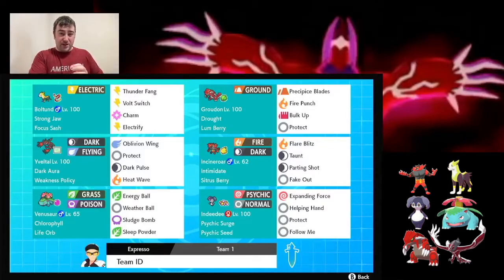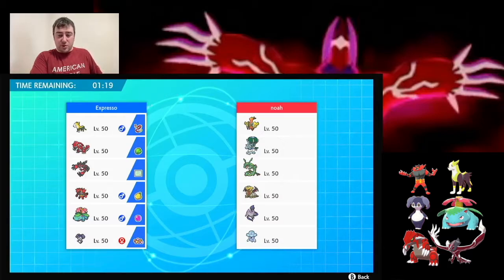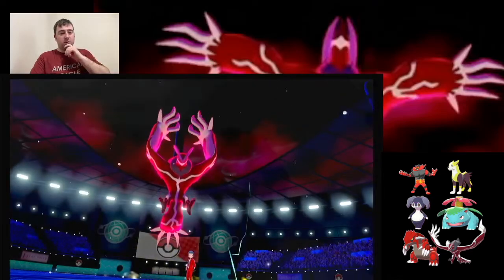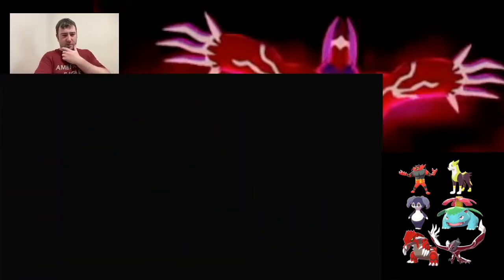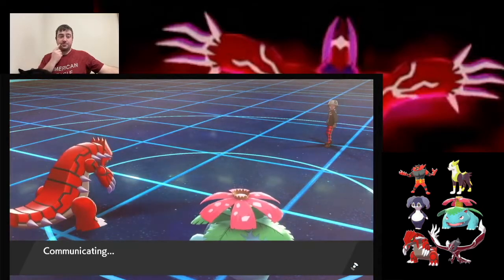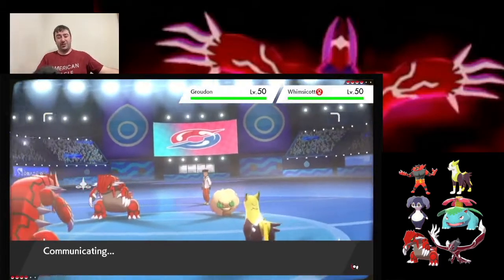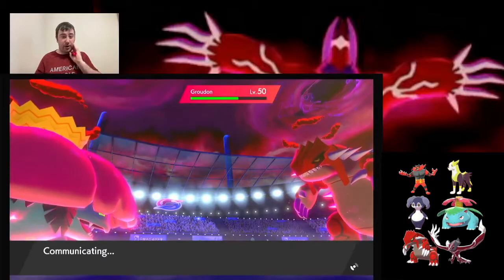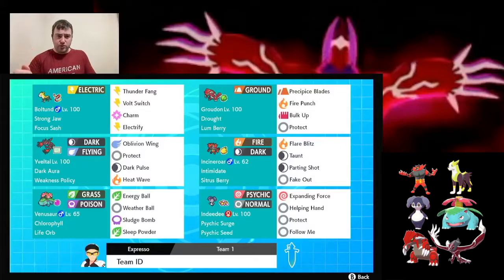Boltund's Got Some Charm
With Series 12 coming up in February, I figured I would change things up and bring a practice team to the casual ladder. Today's team consists of Yveltal, Groudon, Incineroar, Venusaur, Indeedee and Boltund.

My main goal with this team is to try to create as much synergy with each member as possible. The sun set from Groudon's Drought boosts its own Fire Punch, Incineroar's Flare Blitz, Yveltal's Heat Wave while also turning Venusaur's Weather Ball into a fire type and activating Chlorophyll. Additionally if Yveltal Dynamaxes, it can provide speed boosts to the team via Max Airstream or soften up targets with Max Darkness. Lastly Boltund is a fun mon as it has Charm to weaken physical attacks or use Electrify to alter either an opponent's move or a partner's move by making it into an electric type.